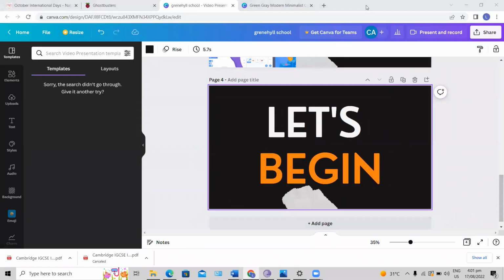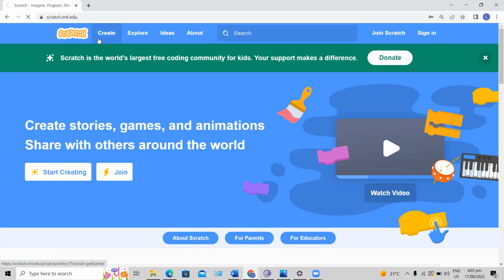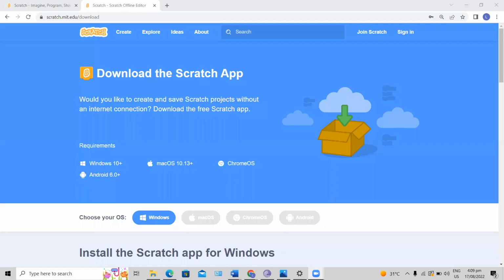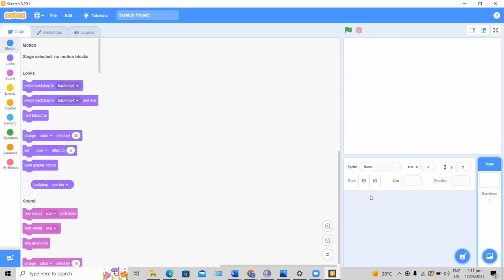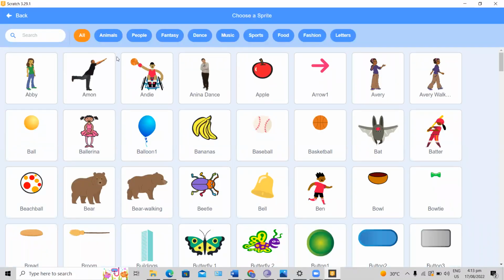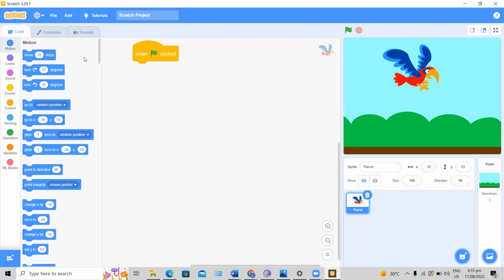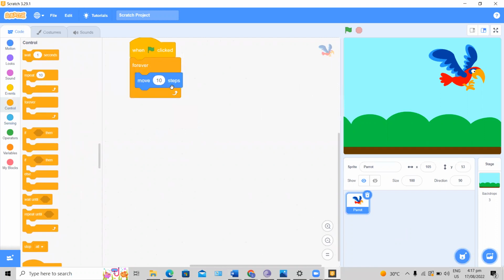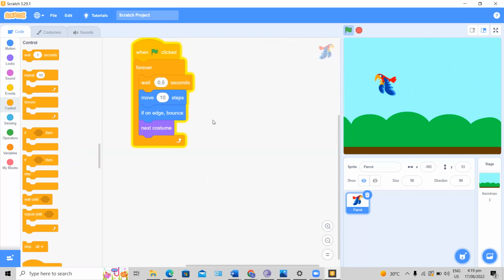Introduction to Scratch Programming(Grenehyll School)